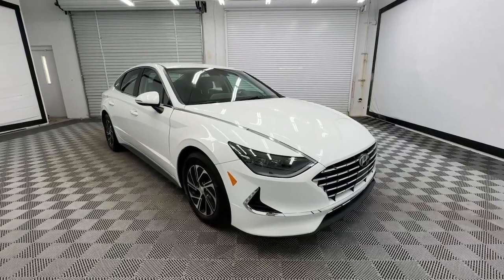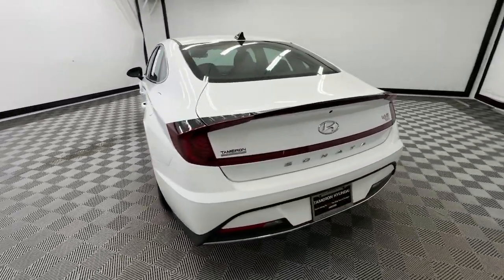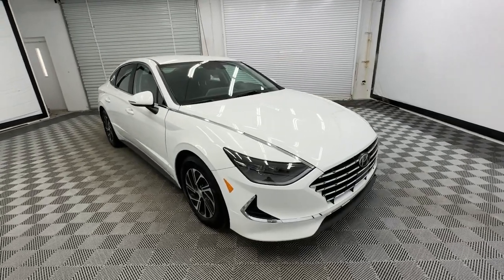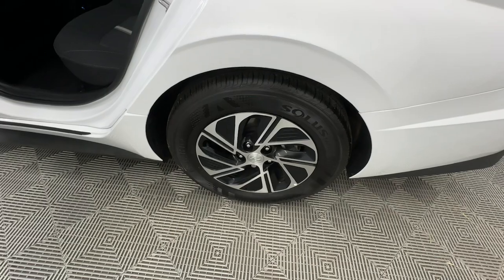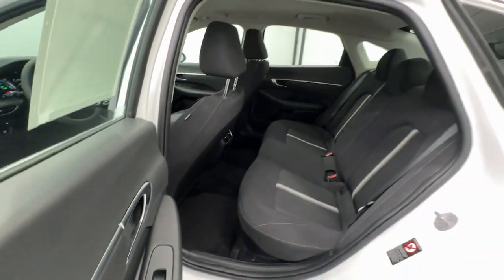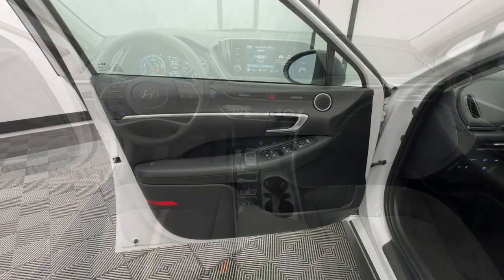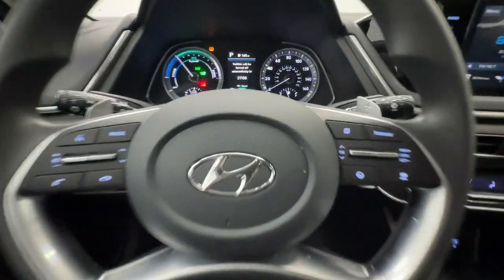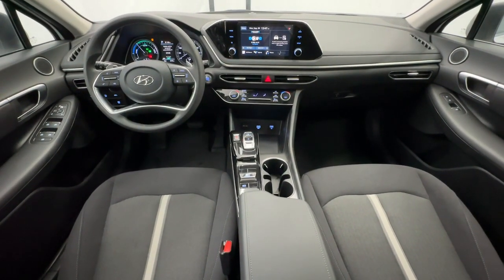2023 Hyundai Sonata_Hybrid Blue Birmingham, Hoover, Alabaster, Vestavia Hills, Helena AL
Pre-Owned 2023 Hyundai Sonata_Hybrid Blue available at Tameron Hyundai located in 1595 Montgomery Hwy, Birmingham, AL, 35216. Servicing the Birmingham, Hoover, Alabaster, Vestavia Hills, Helena area.

Here is a wonderful   2023  Hyundai Sonata_Hybrid.  This eco-friendly Sonata Hybrid delivers a seamless blend of electric efficiency and gas power, standard driver assist features, a comfortable, quiet cabin, and class-leading passenger space. A suite of standard amenities and silky smooth ride make this mid-size 4-door sedan ideal for your family. The following are some of this vehicles highlighted options: Apple Carplay®/Android Auto®, Keyless Entry, Lane Keeping Assist, Satellite Radio, Steering Wheel Audio Controls, Aluminum Wheels, Alarm, Electronic Stability Control, Rear A/C, Dual Zone A/C. Spacious comfort meets forward-facing efficiency in this modern Sonata Hybrid. See for yourself when you take it out for a test drive. Our professional staff looks forward to giving you excellent service!